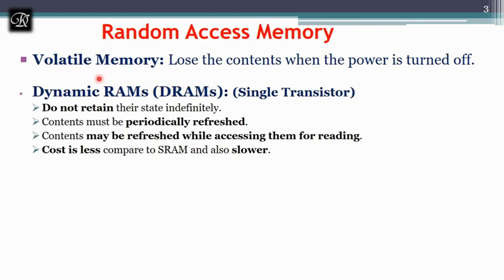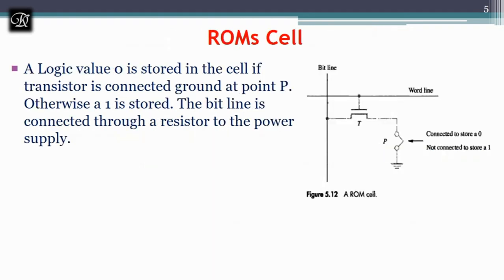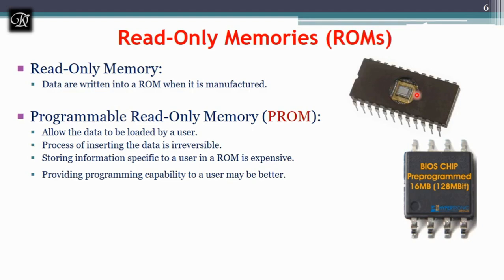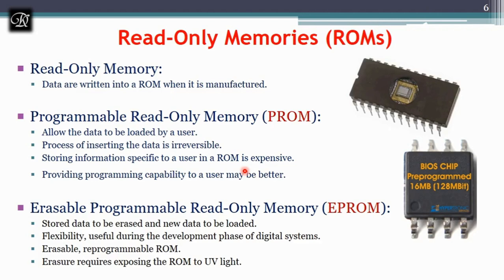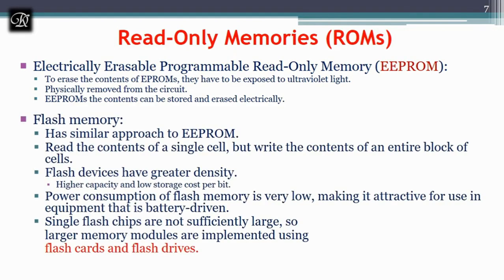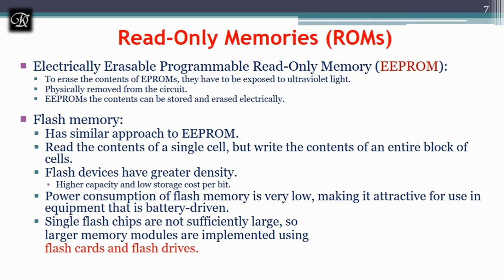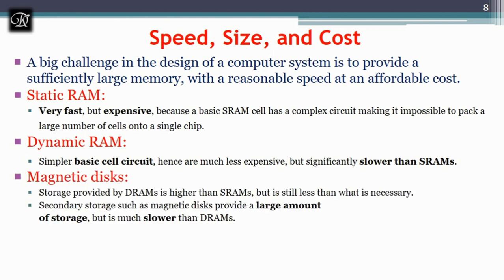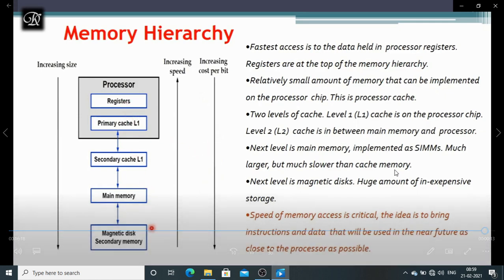CO M3 L3